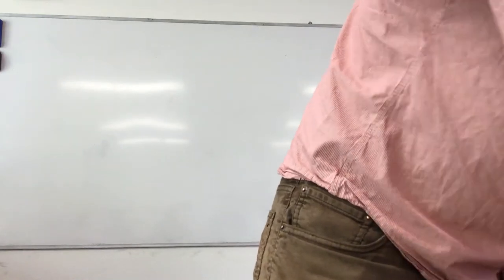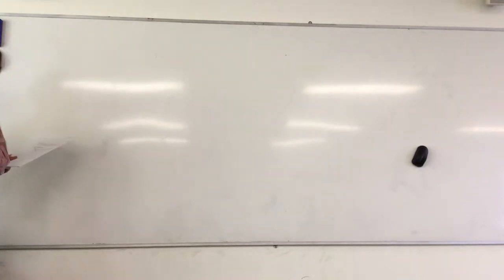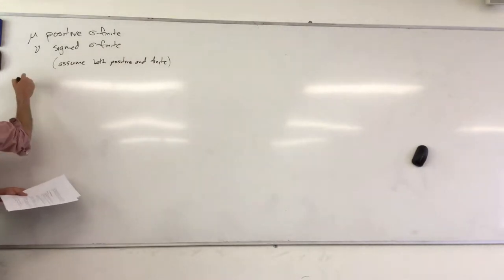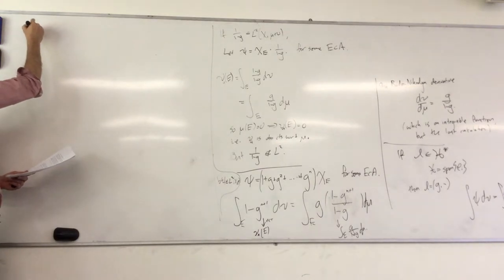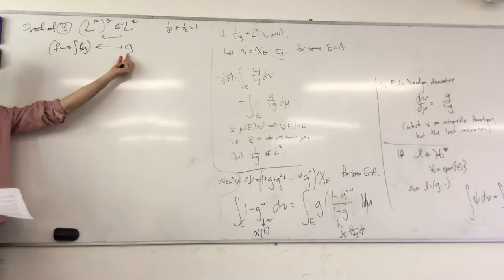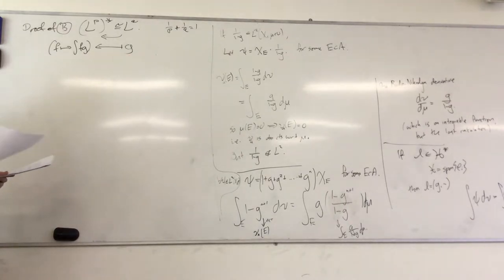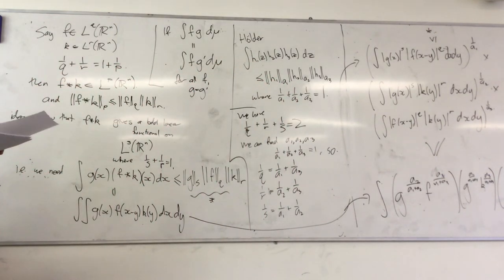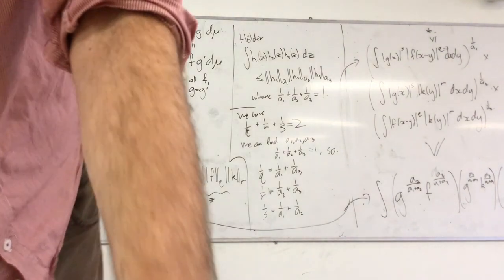MATH3325 - Week 10 Friday